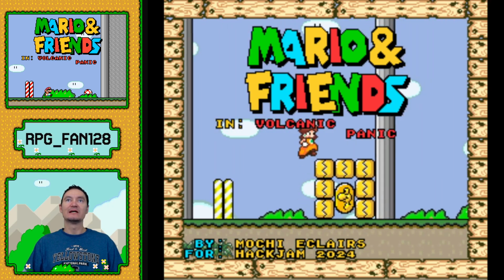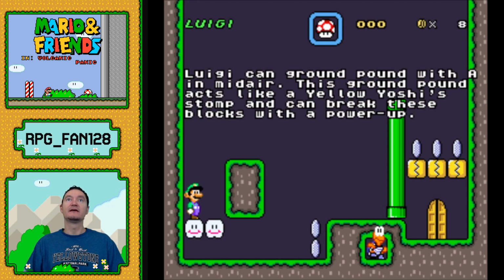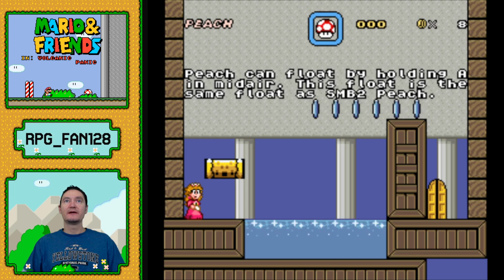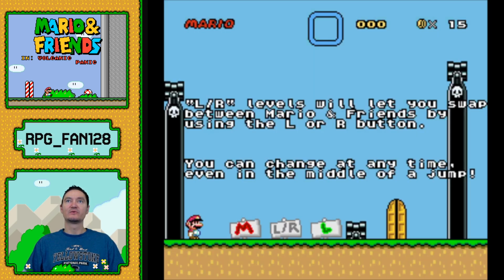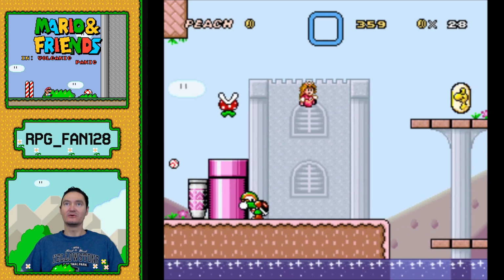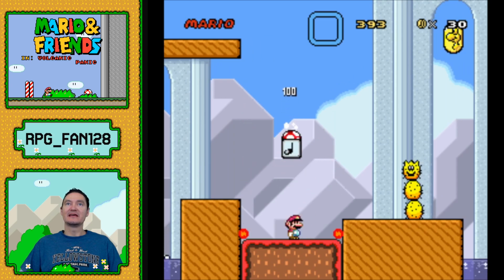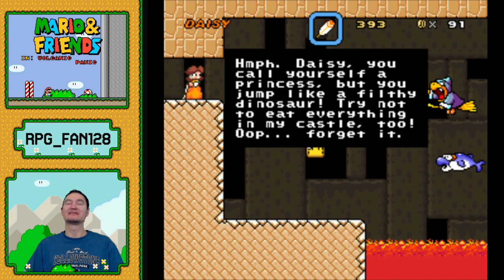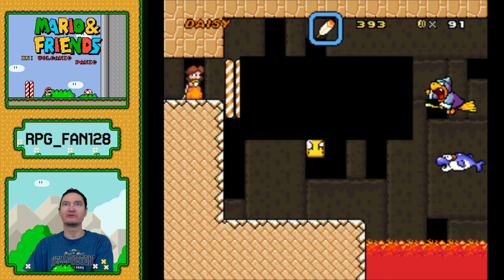Mario & Friends in Volcanic Panic - SMW ROM Hack by CircleFriendo (et al) Highlights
Welcome to a brand new series! I play a Super Mario World ROM hack for 1 hour, giving any praise and commendation I can along with any critiques or criticisms. More often than not. it will be criticism.

Full credits:
CircleFriendo, HamOfJustice, sio-kedelic